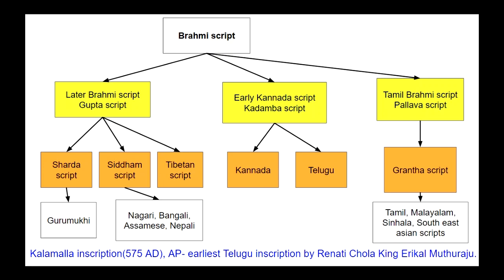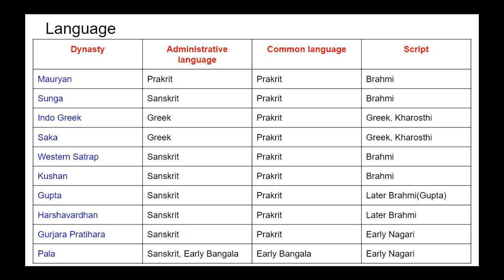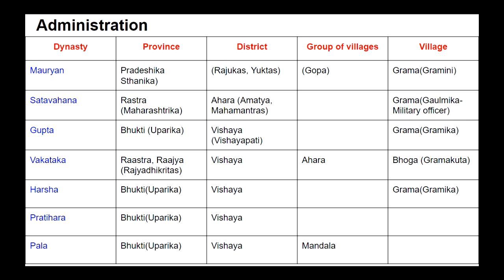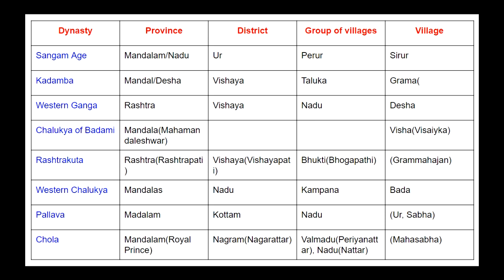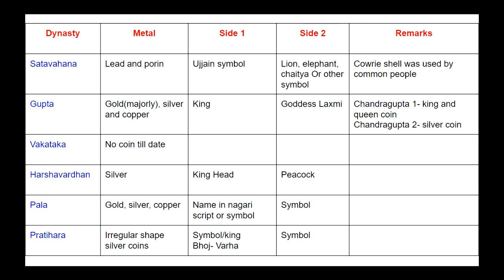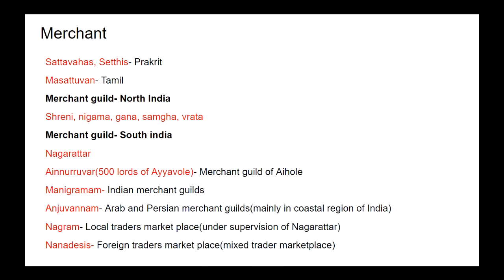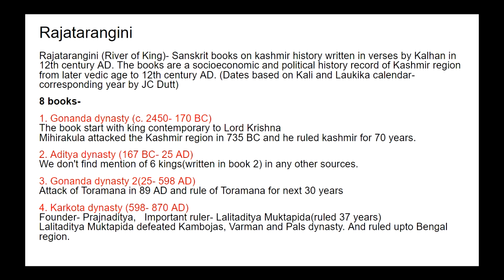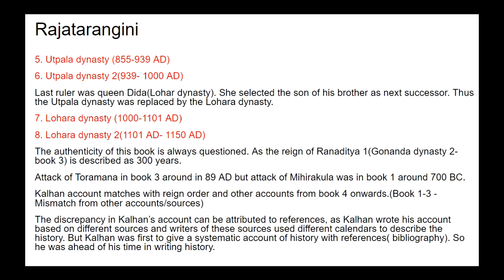Lecture20- Language, Administration and Coins of Ancient Indian History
Very concise and comprehensive lecture on Ancient Indian History